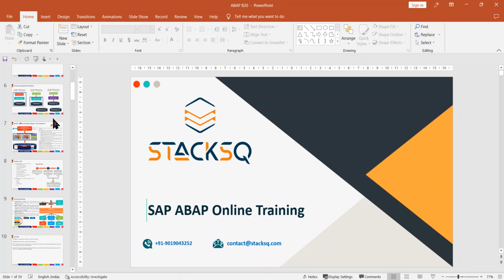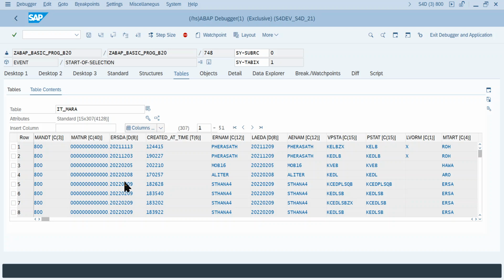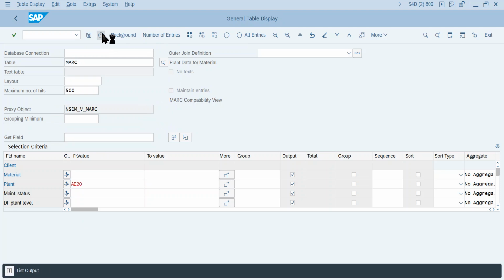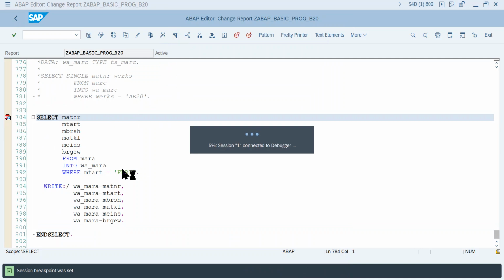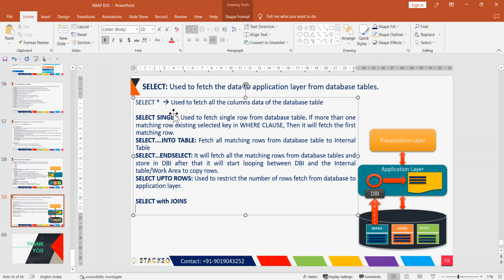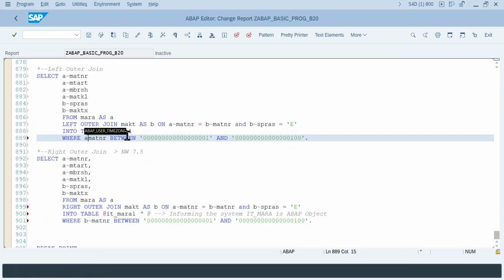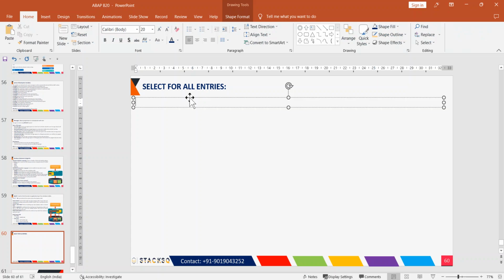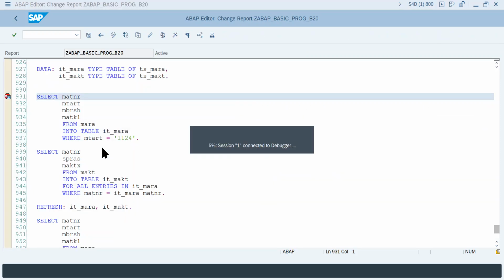#31 | SAP ABAP SELECT Statement Complete Tutorial | ( SELECT, JOINS & FOR ALL ENTRIES )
In this SAP ABAP tutorial, we cover everything you need to know about the **SELECT Statement** – one of the most important and frequently used statements in ABAP.

✅ Topics Covered:

• SELECT * – Fetch all columns
• SELECT SINGLE – Fetch single record
• SELECT ... INTO TABLE – Fetch multiple rows into Internal Table
• SELECT ... ENDSELECT – Looping directly from Database
• SELECT UPTO ROWS – Limit number of records
• SELECT with JOINS:
   - INNER JOIN
• SELECT FOR ALL ENTRIES – Most important for performance (explained with diagram)

Also explained:
- Data flow from Database → DBI → Application Layer → Presentation Layer
- Important tips and best practices while writing SELECT statements
- Common mistakes to avoid with FOR ALL ENTRIES

This video is ideal for SAP ABAP beginners, freshers, and developers preparing for interviews.

🔗 Full SAP ABAP Playlist: [Add your playlist link here]